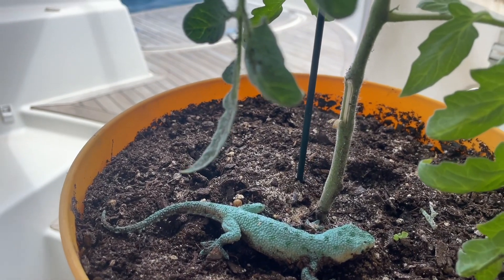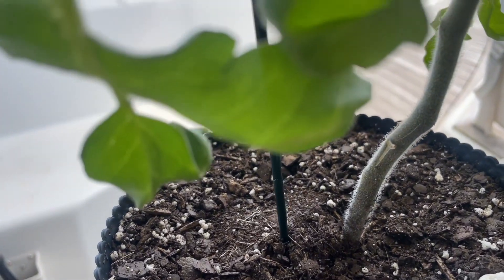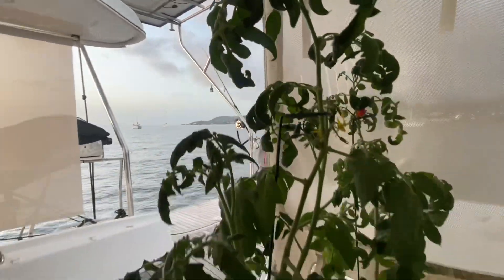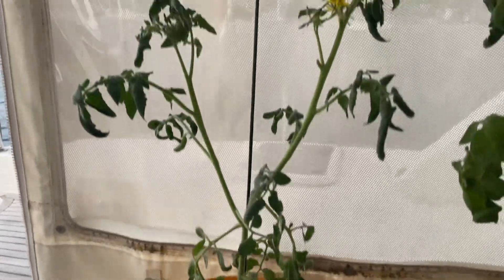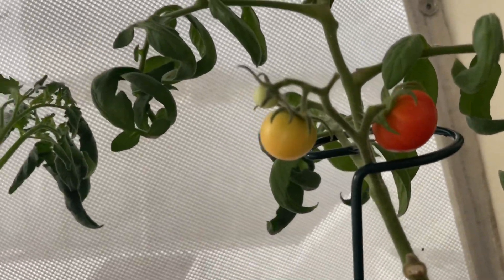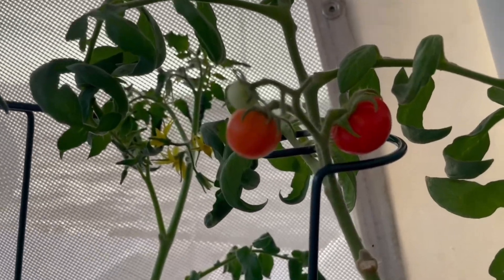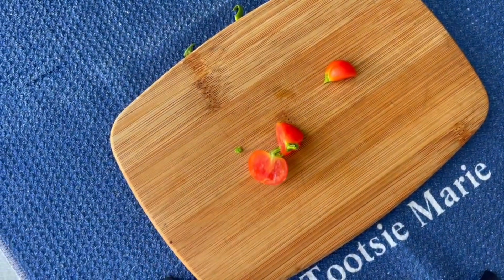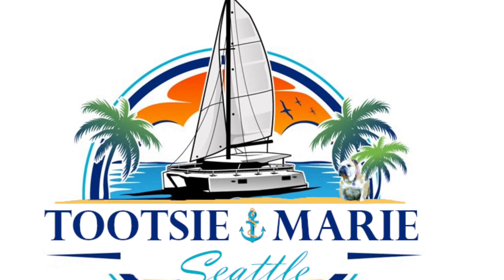Boat Garden VIII Ep.143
I am seeing lots of growth after up potting one of the tomato plants since the last boat garden video. I also found some plant steaks at the hardware store, which are much better to use on the boat than a large cage I was envisioning. We have our first tomato to harvest. It’s pretty pathetic, but I’m still proud! 🍅